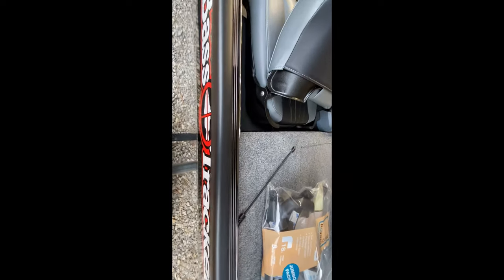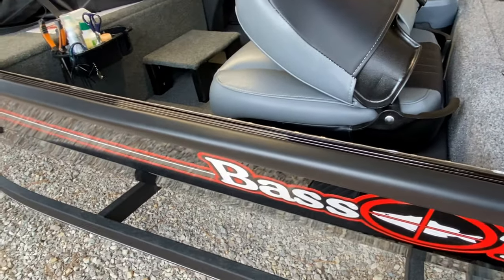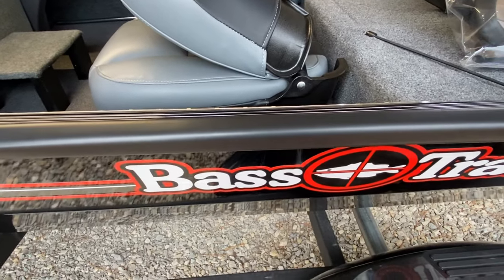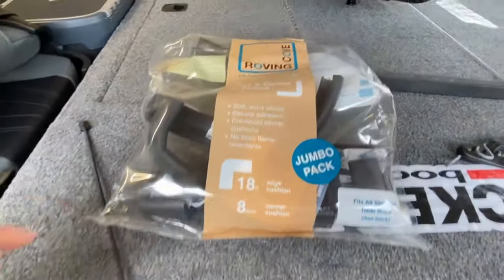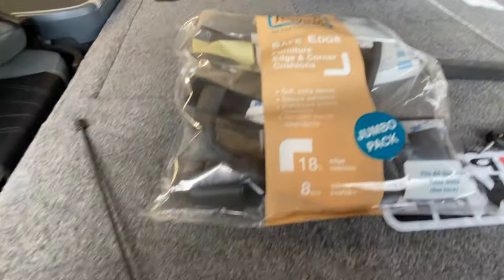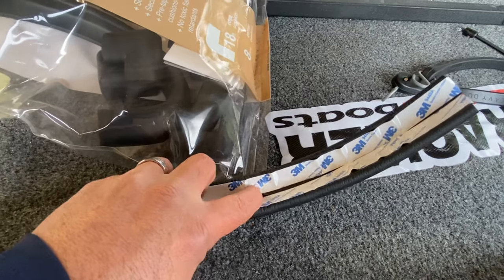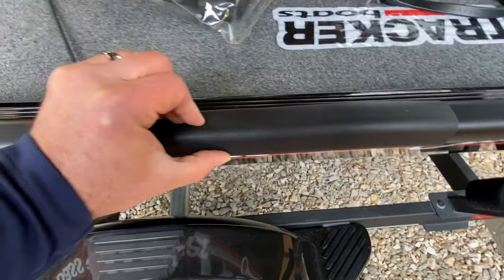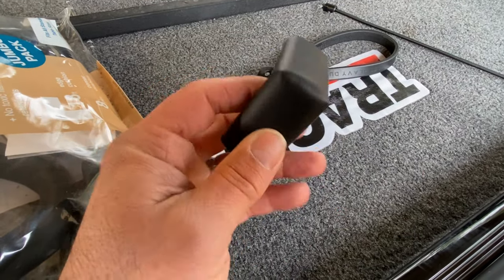How To Protect Your Boat (Bass Tracker Classic XL Rails from scratching and chipping)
If you own a tin rig you probably are wondering how to protect your boat rails. This is especially important on the Bass Tracker Classic XL. In this video we will take a look at a cheap and easy way to add a rub rail to the Bass Tracker Classic XL and protect the boat. This will also keep your boat looking like new and add a layer of protection to your investment.

If you want to become part of the RCBASSIN NATION

Want to send me something to unbox or for the channel?

I am a 22 year retired Army Disabled Combat Veteran. I love to take Veterans out fishing and provide them with a little tackle to get them started in the sport of fishing as a way to cope with the stressors and experiences of military service and combat. At RCBASSIN our goal is to work together bringing more new anglers to the sport of bass fishing and to share information that helps us all catch more bass!